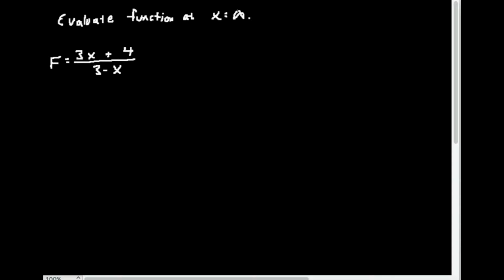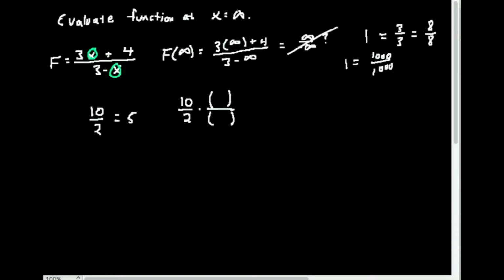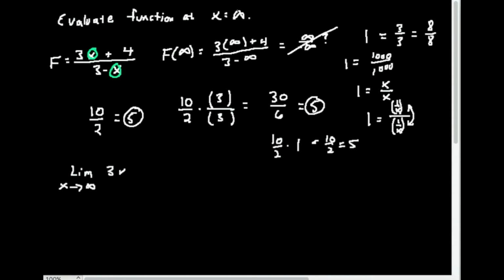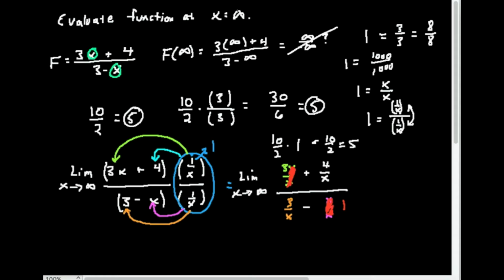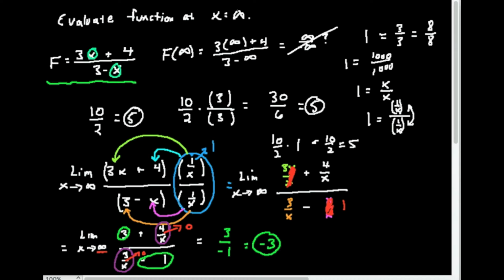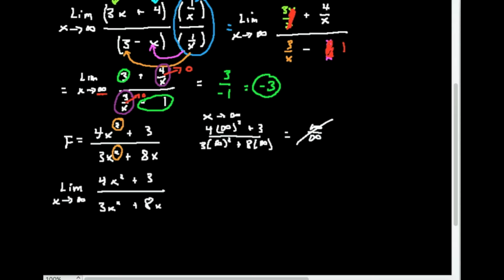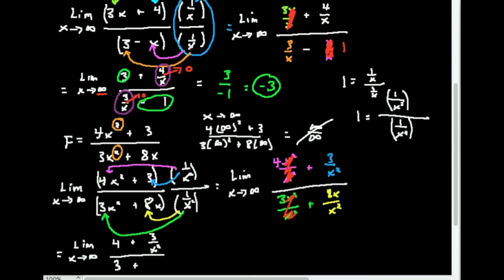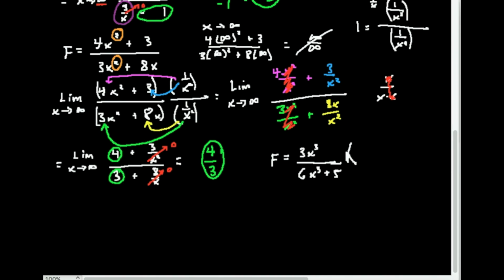Limits at Inifinity 1